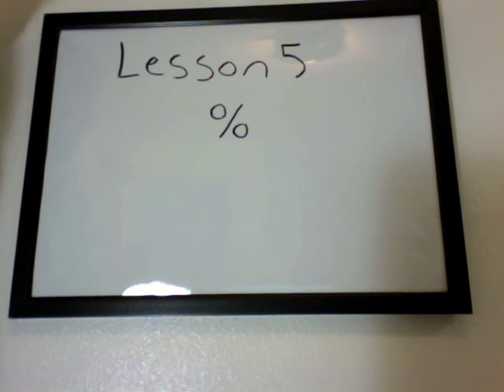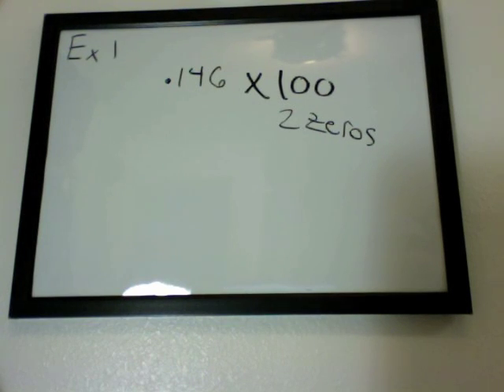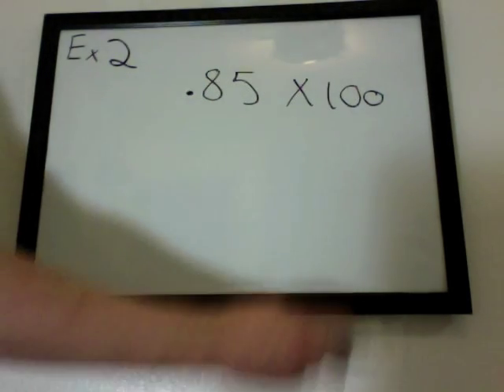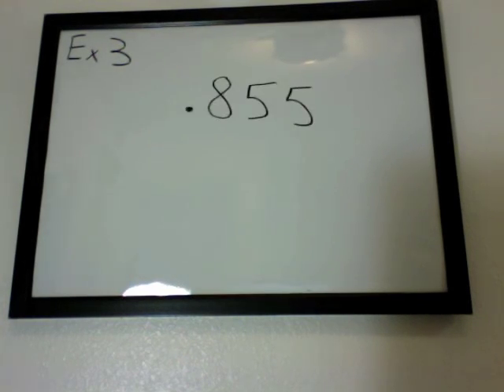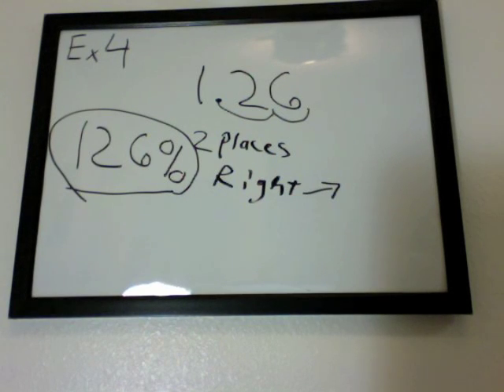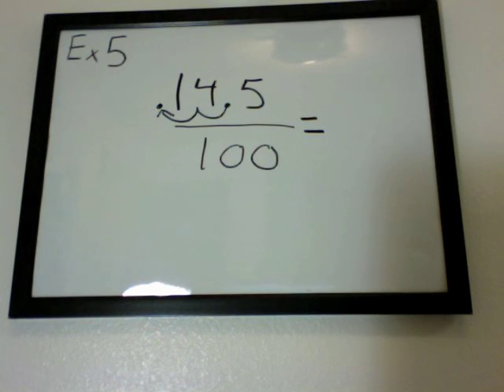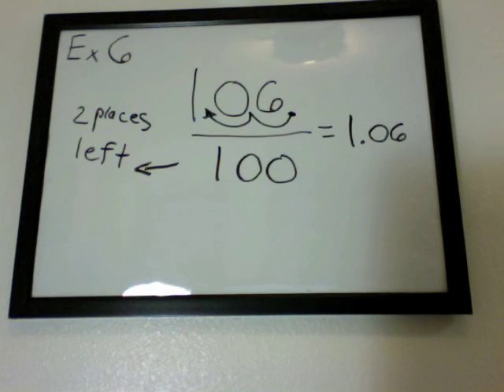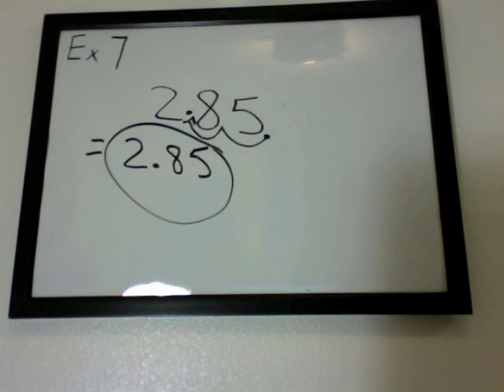Pre-algebra Lesson 5 Percentages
In this video I explain how to change decimals into percentages and then percentages back into decimals. check out our